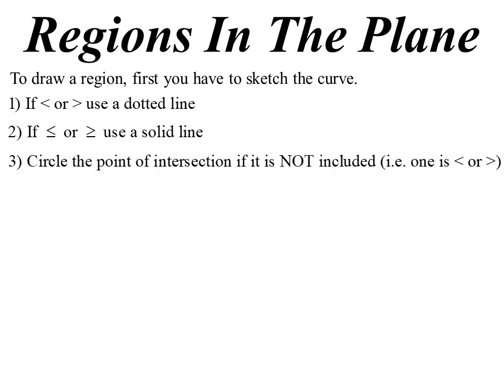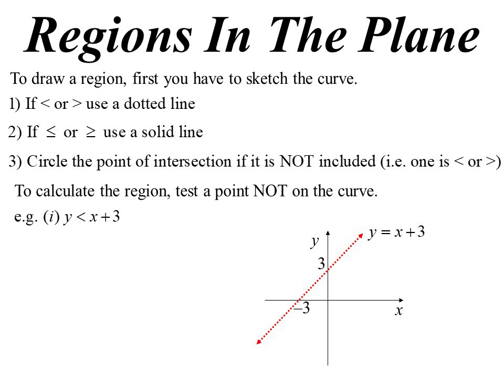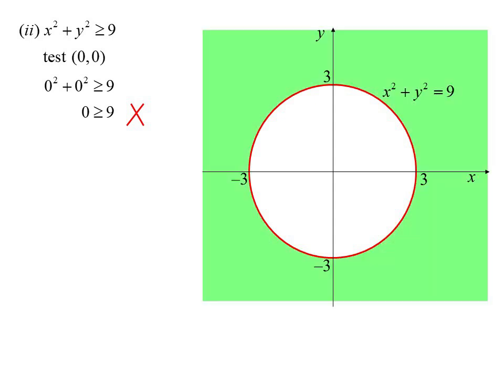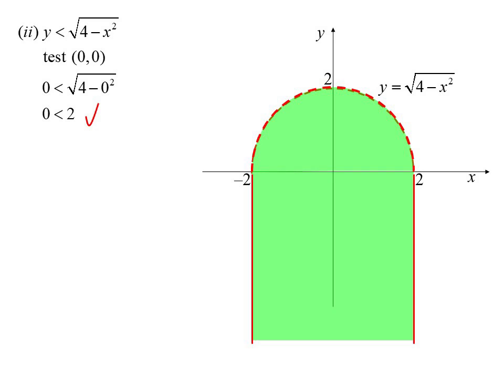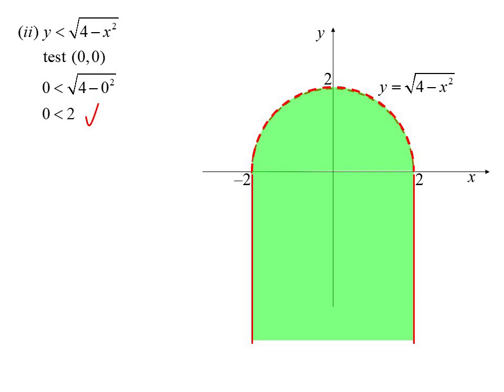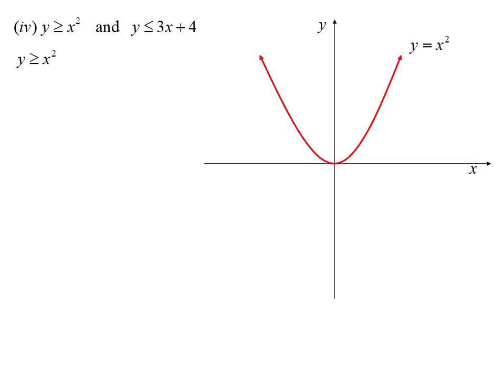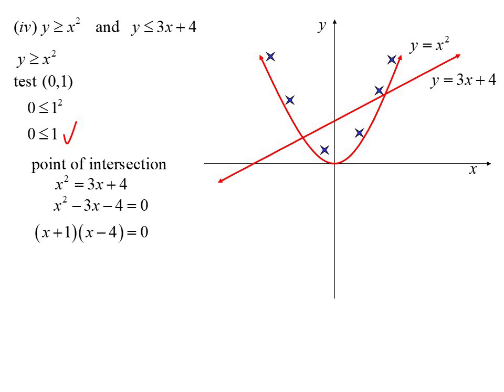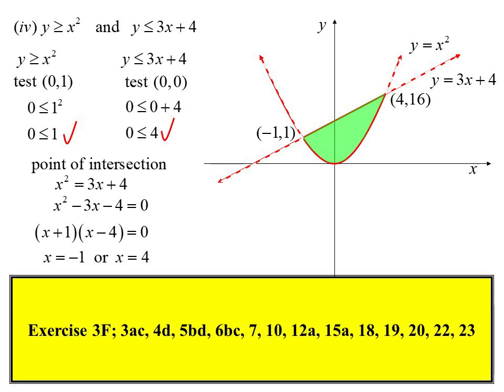12X1 T02 04 regions in the plane 2025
Graphical solutions to inequations involving two unknowns create regions in the plane